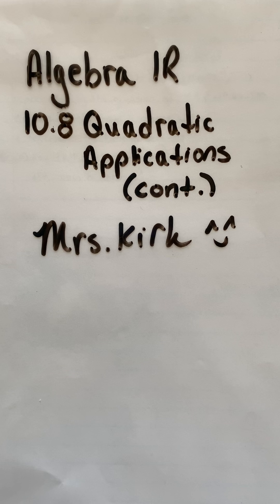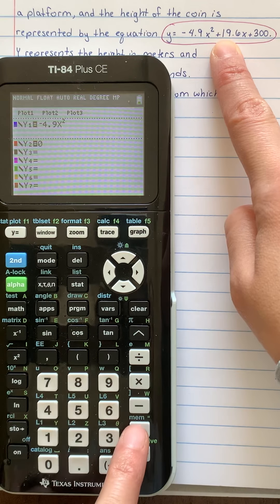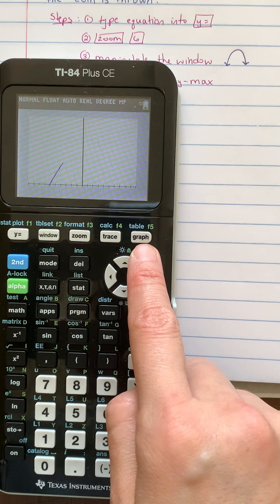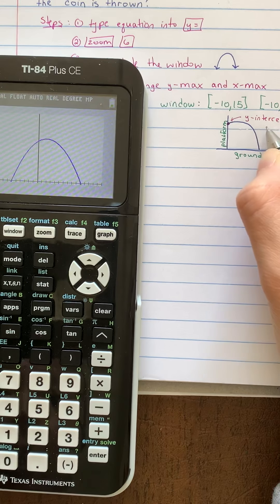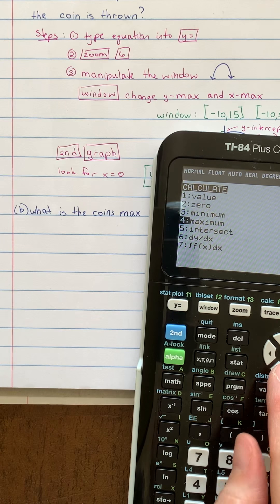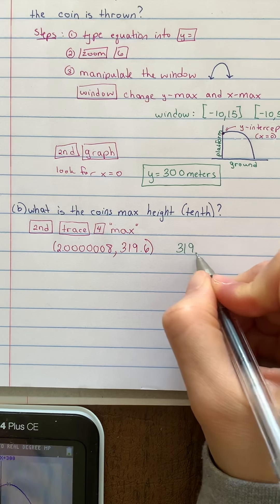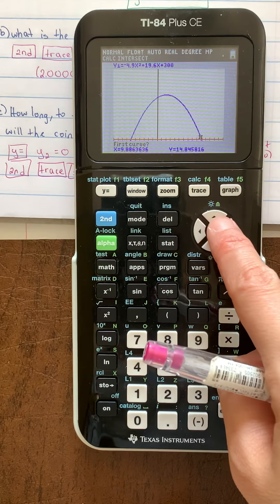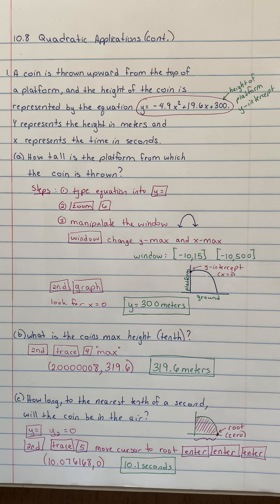1R 10.8 quadratic applications (notes)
Quadratic applications with a graphing calculator.